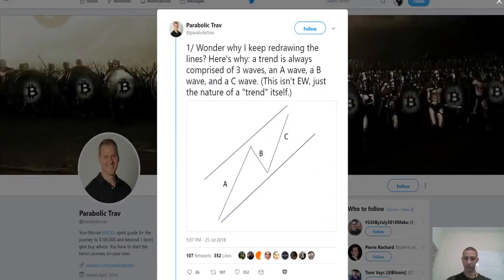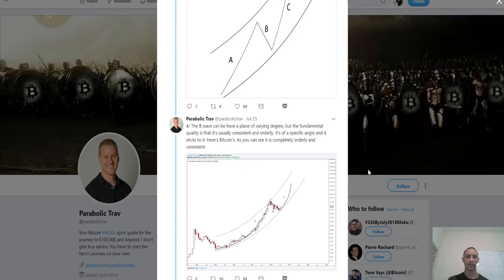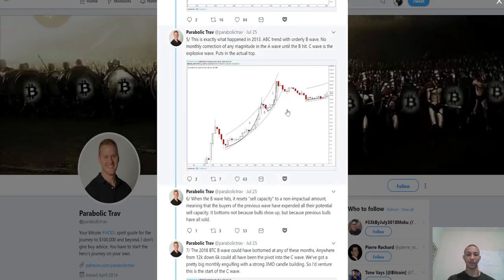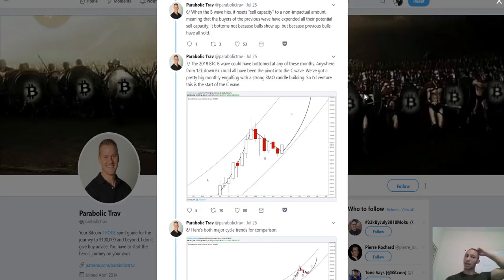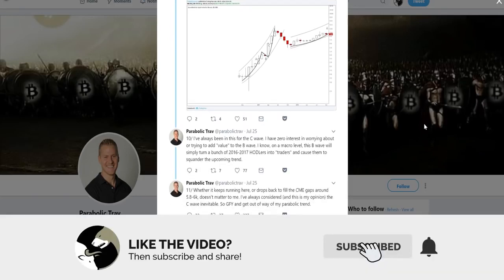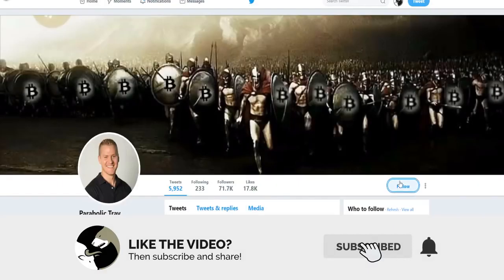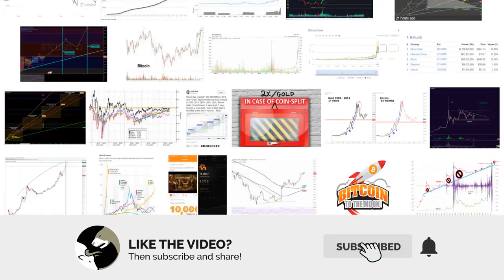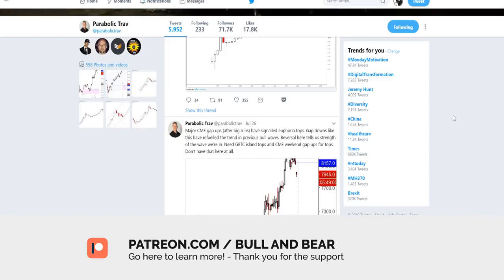Bitcoin Price Prediction 2018 2019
hi i hope you like the video
i will upload lots of video's all the time with all sort of subjects